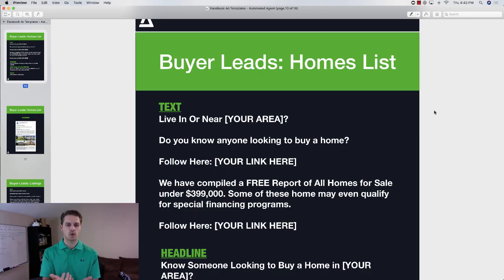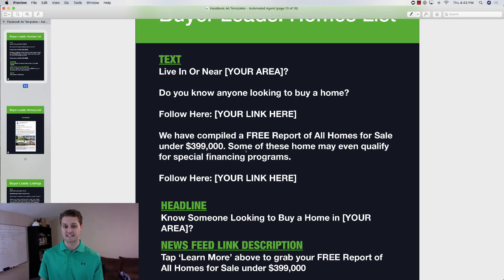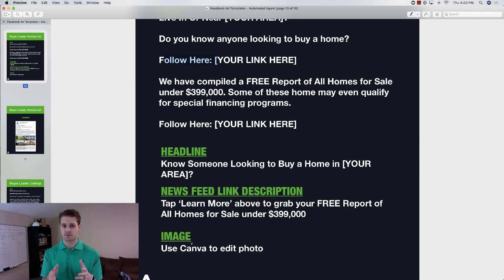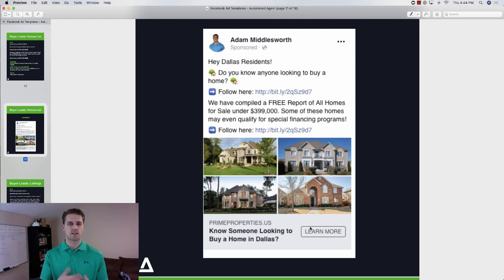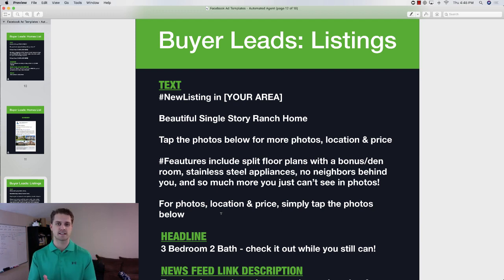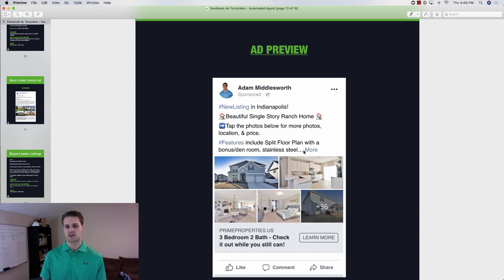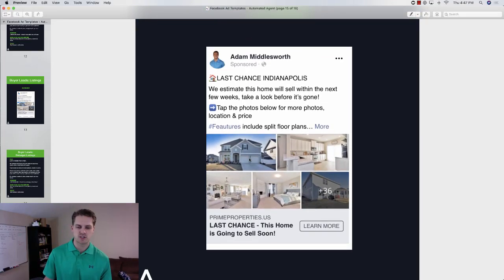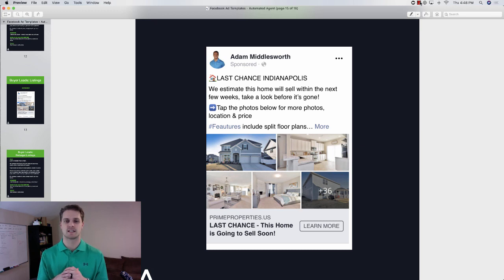3 Real Estate Facebook Ad Examples Guaranteed to Get You Leads in 2019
3 Real Estate Facebook Ad Examples Guaranteed to Get You Leads in 2019

In this video, I share the exact Facebook ads you can use to get actual leads for your real estate business.